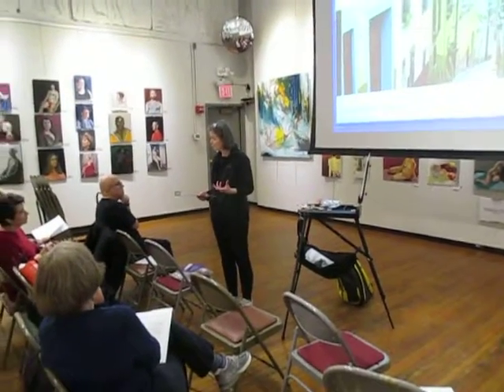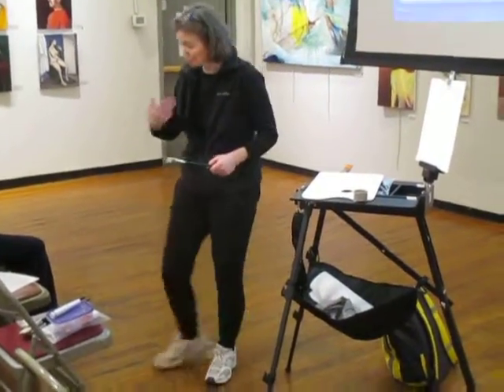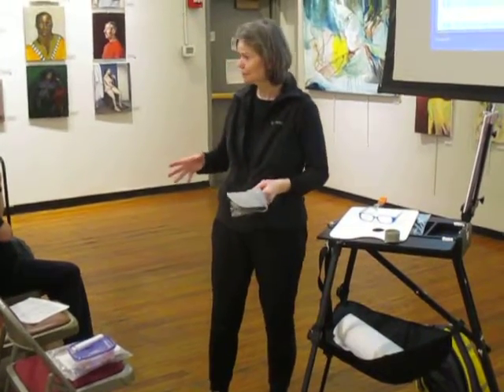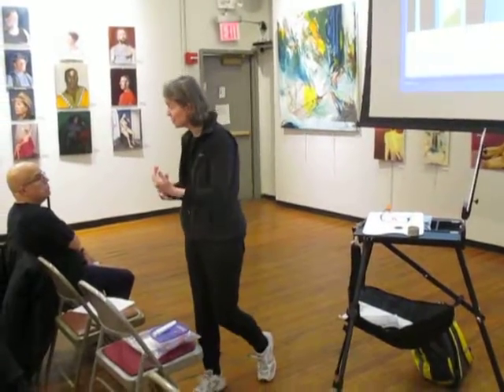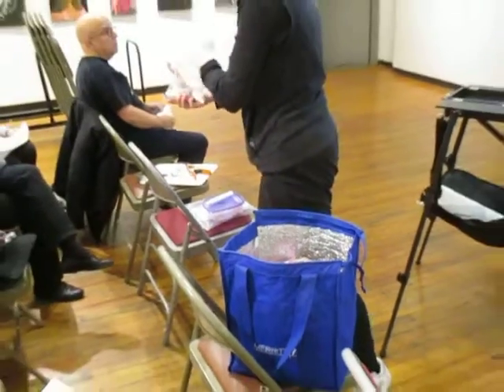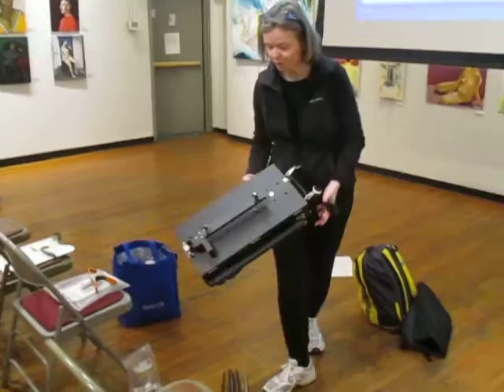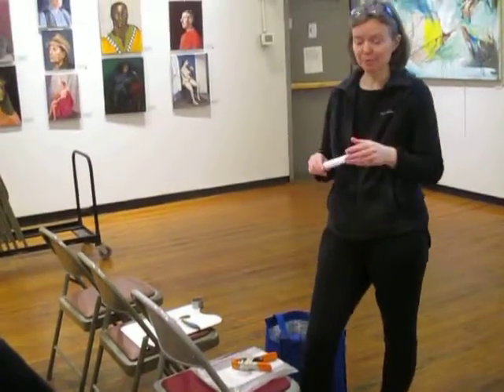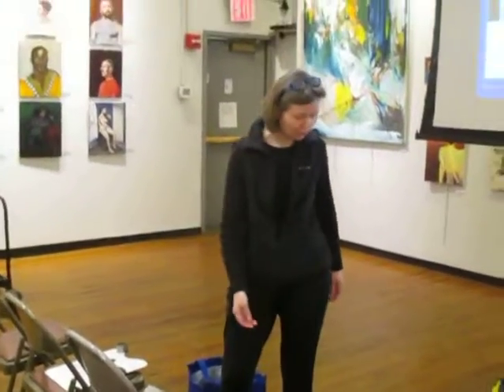Karen O'Neil's Art Students League presentation for San Miguel trip.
Karen describes her materials and Phil Levine talks about San Miguel.